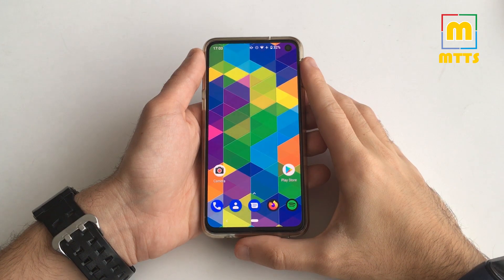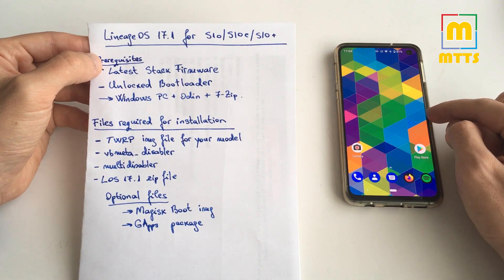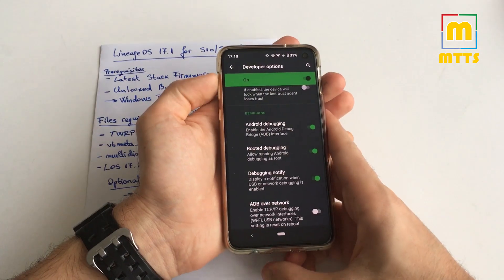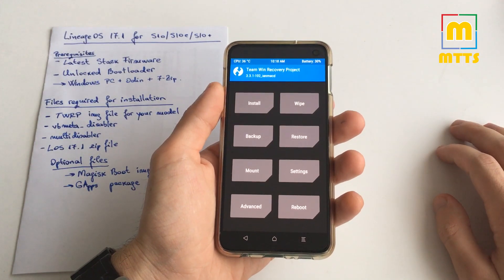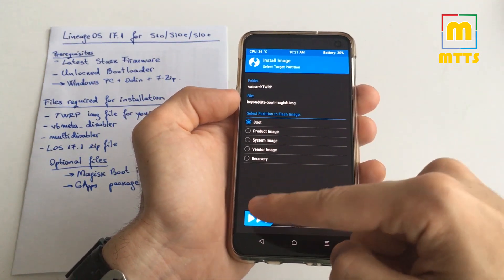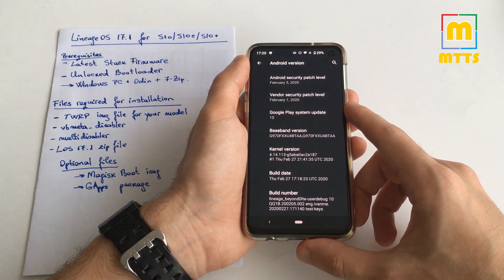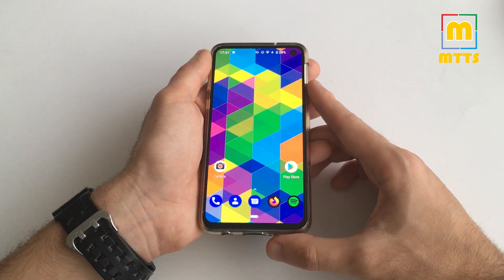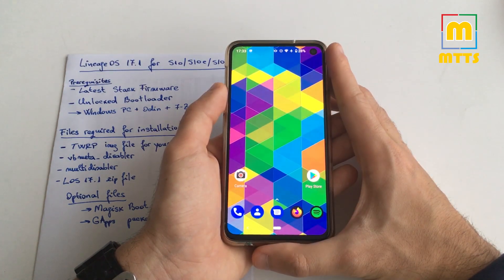LineageOS 17.1 for the Galaxy S10 series - S10e/S10/S10+ - Full Instructions & Review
Hi everyone,

Here's a very optimized (unofficial) build of LineageOS 17.1 (Android 10) for the Samsung Galaxy S10 series - S10e/S10/S10+ - Exynos-only.

Everything is working beautifully (except VoLTE), the ROM has a very good RAM management which results in great battery life as well.

Once again, the ROM is only compatible with the Exynos-powered devices, do not try installing if you have a Snapdragon based device.

Select build coresponding to your devices: S10e = beyond0lte | S10 = beyond1lte | S10+ = beyond2lte

2nd option to download stock Samsung ROMs: fw.updato.com

TWRP (make sure you download the correct one for your device)

Last but not least, I'd like to thank Ivan_Meler for this great custom ROM.